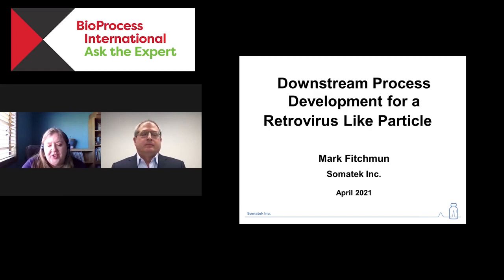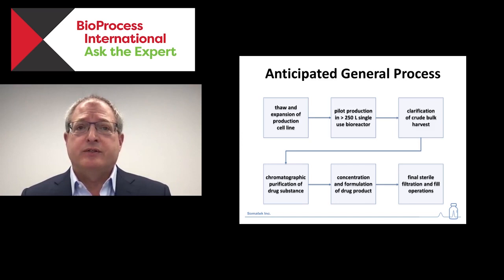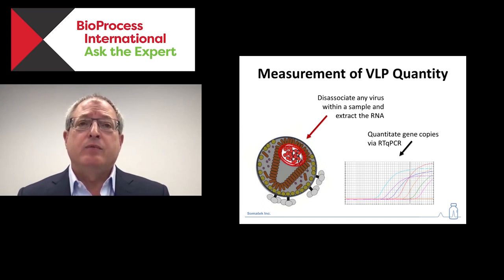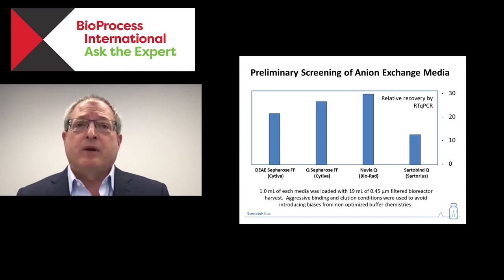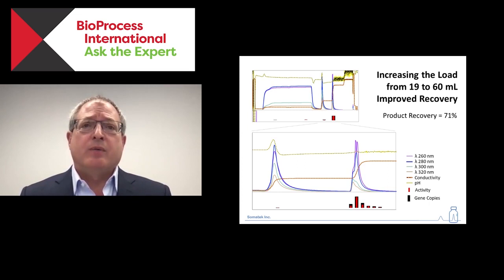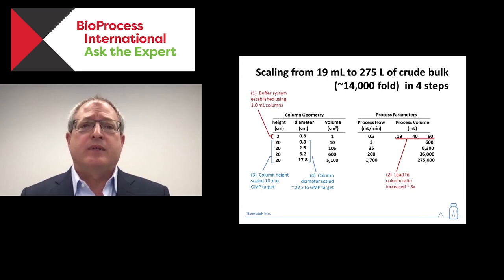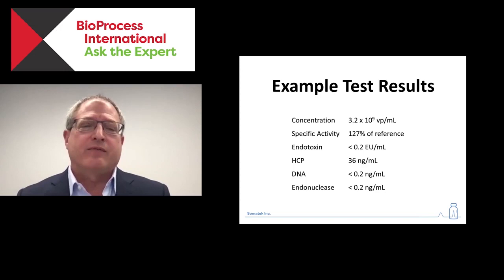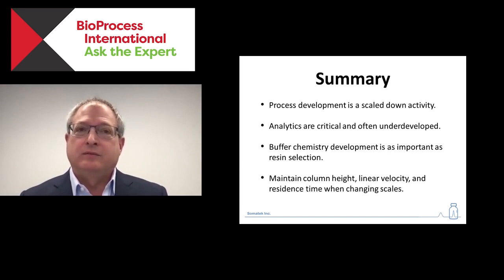Manufacturing a Recombinant Retrovirus — Downstream Purification Process Development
Purification of enveloped viruses and virus-like particles presents several challenges due to their large size and complexity. This webcast details the importance of resin screening, endonuclease treatment, process development, and the scale-up purification of a retrovirus-like particle intended for use in human subjects. The resulting current good manufacturing practice (CGMP) compatible process required approximately four hours to purify 240 L of nuclease-treated bioreactor harvest and resulted in a 99% reduction in process volume and up to 65% recovery of virus particles with a final purity consistent with requirements for clinical trials. This process using Nuvia Q Anion Exchange Resin, is readily scalable, fast, low cost, simple, and CGMP compatible and can be used for the capture step in clinical-grade manufacture of retrovirus vectors.

Overview:
-Retrovirus vectors and associated analytical methods
-Scale-down modeling
-Chromatographic parameters
-Process scale-up execution and evaluation